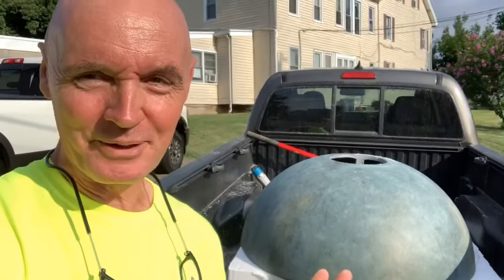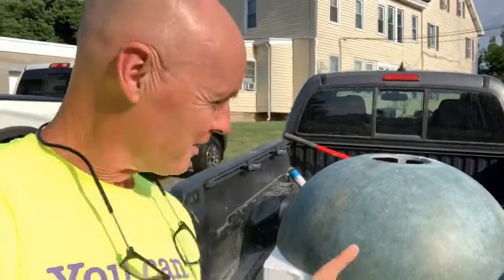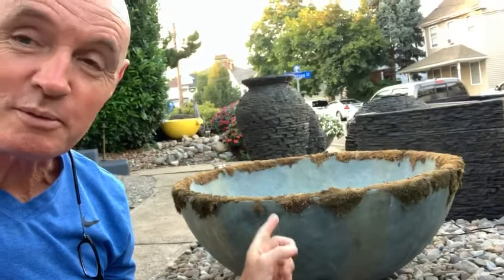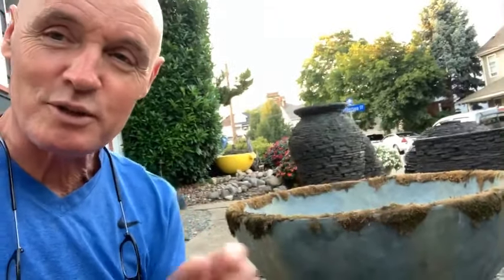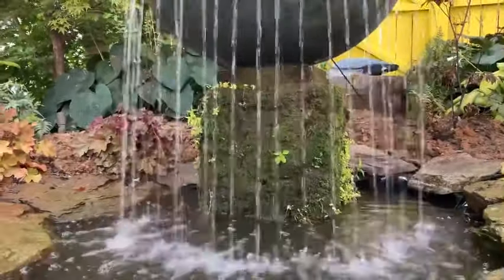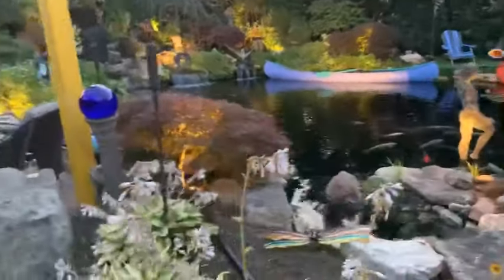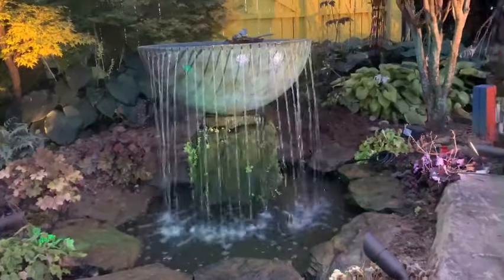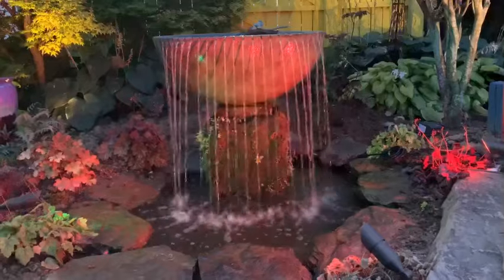My Newest Bowl of joy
Grinding up my bowl of joy to make flowing strings of water that just sound oh so beautiful.